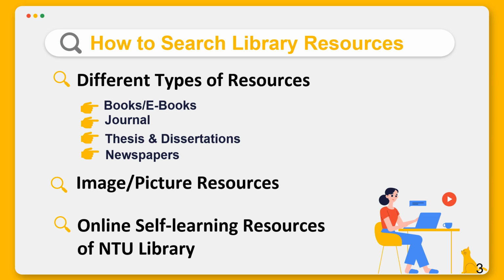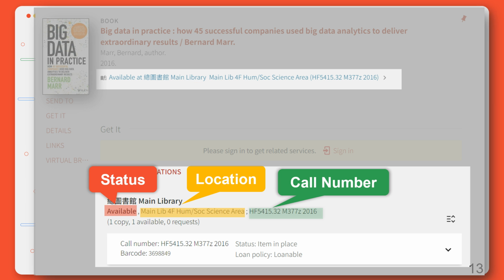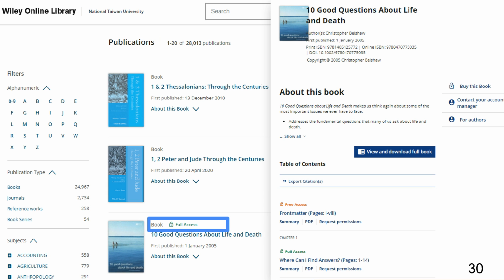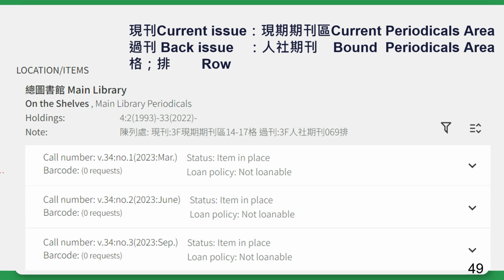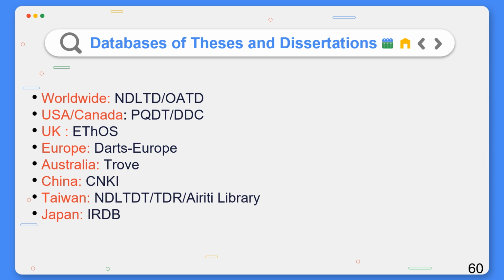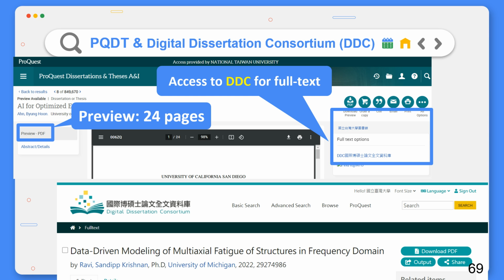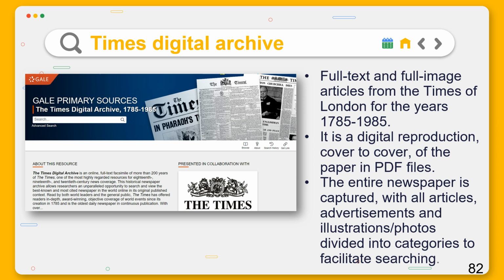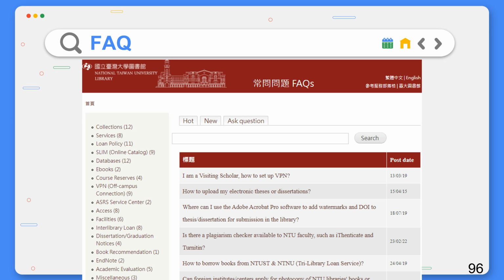Learning & research resources of NTU Library[FIRST Workshop 20240416]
NTU library has a wealth of learning and research resources, with a collection of more than 8.3 million volumes. Therefore, knowing how to select and use appropriate resources for specific information is the key to successful studying, learning and research. This session will introduce how to efficiently find what you need from such a rich collection, including academic and leisure resources, and you will learn about many resources available to you.

Instructors: Mei-Mei Chang(張媺媺), Wei-Min Fan(范蔚敏) / Subject Services Division, National Taiwan University Library

00:00:00 Opening
00:04:45 Book/E-book
00:15:32 Journal
00:23:15 These/Dissertation
00:32:28 Newspaper
00:38:06 Image
00:42:10 Online resource
00:43:56 Ending